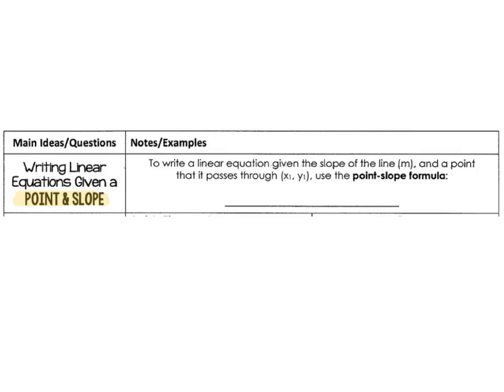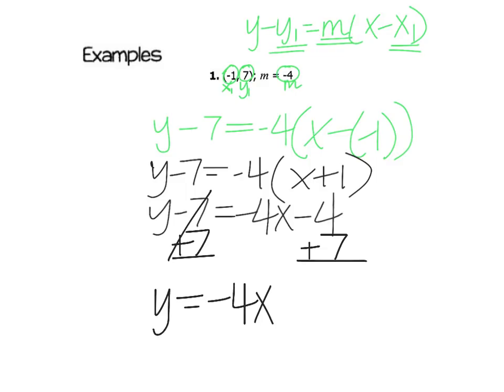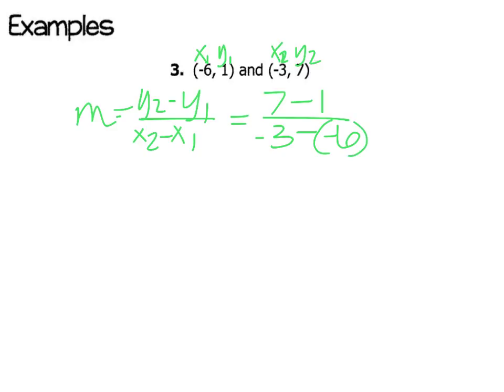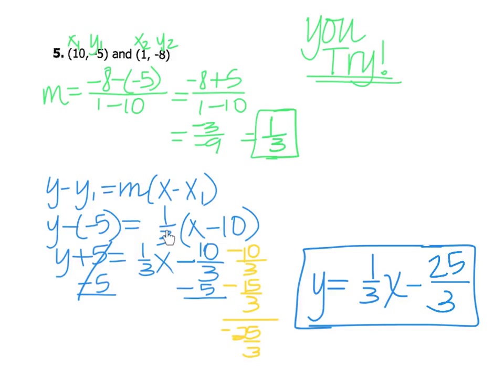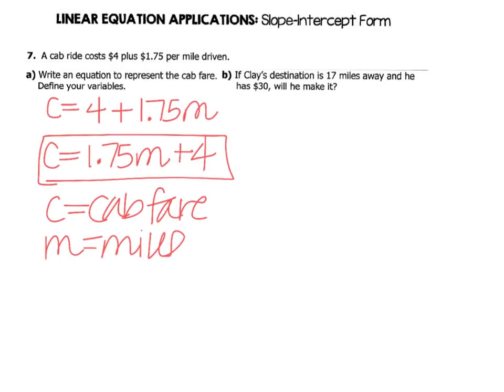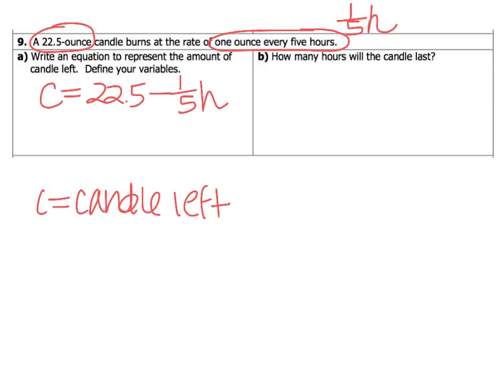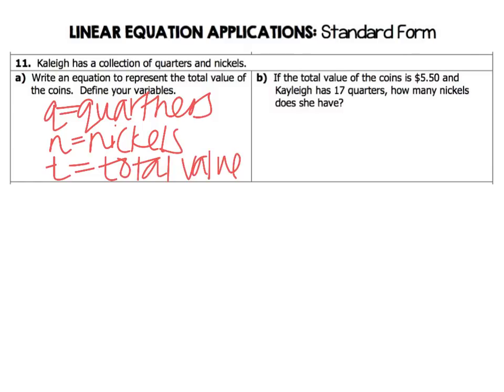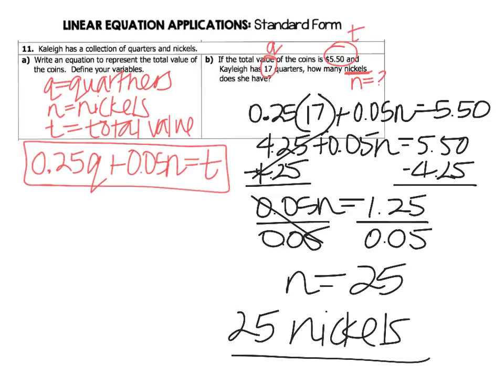ALG2 CH.2A Day 4 - Writing Linear Equations